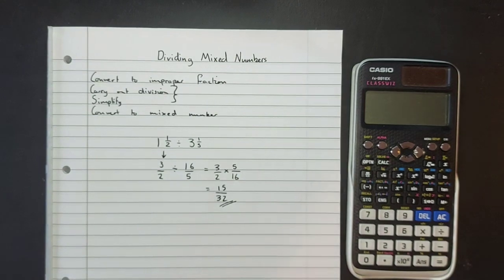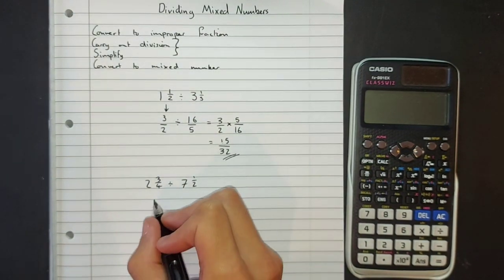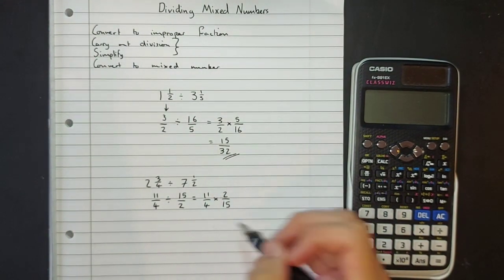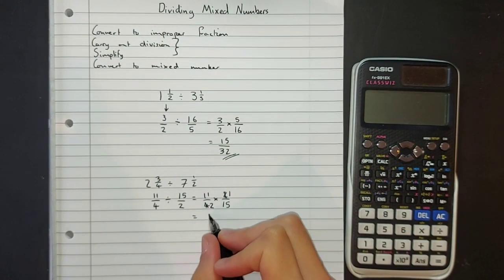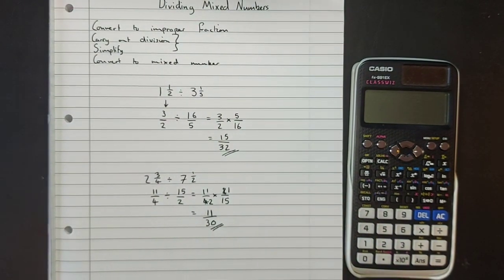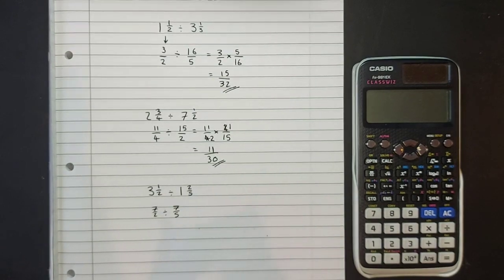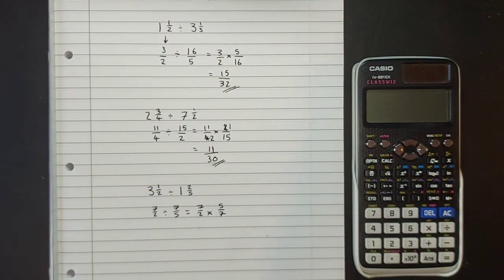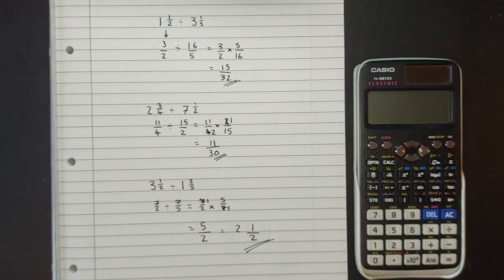Dividing mixed numbers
A video showing how to divide mixed numbers. With examples.